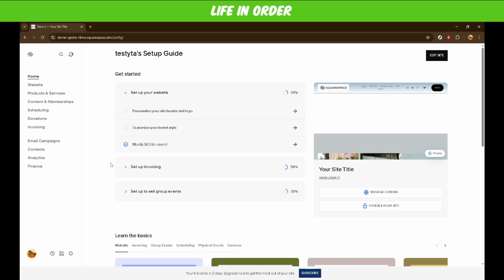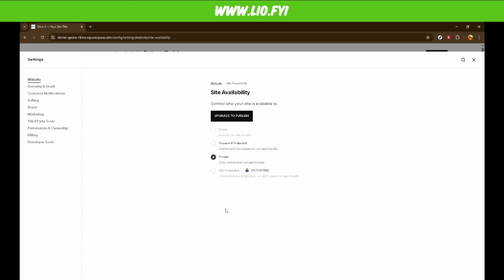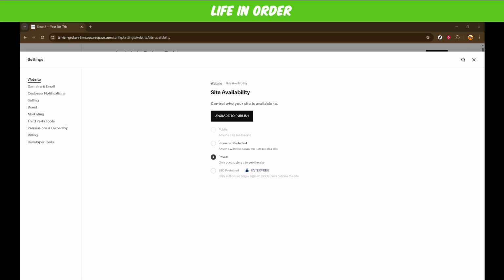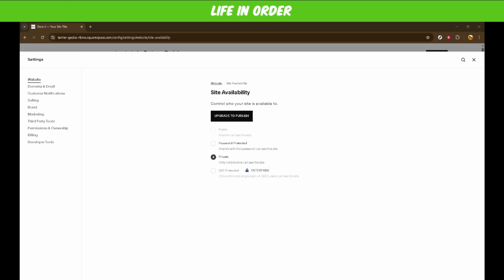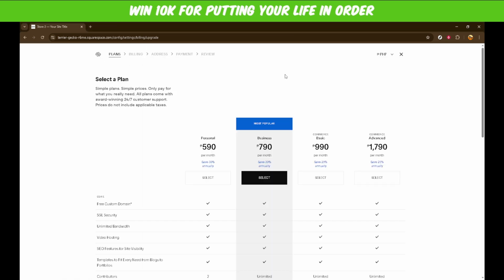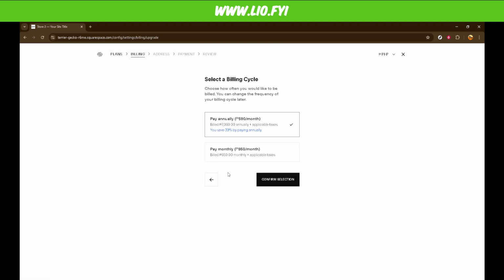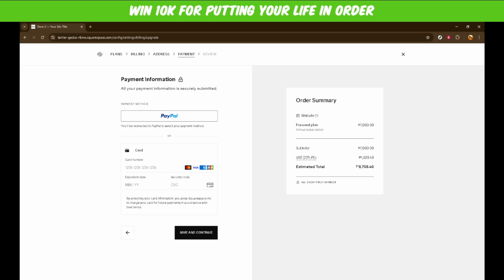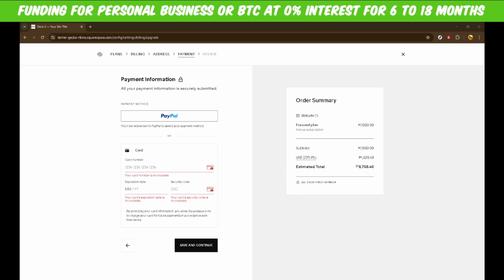How to publish a Squarespace website { 2025 edition }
How to publish a Squarespace website